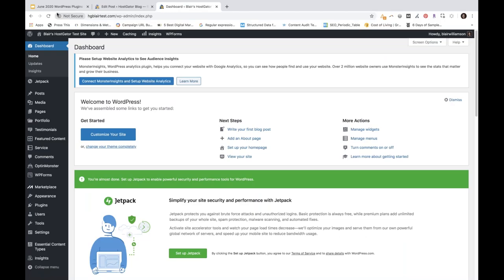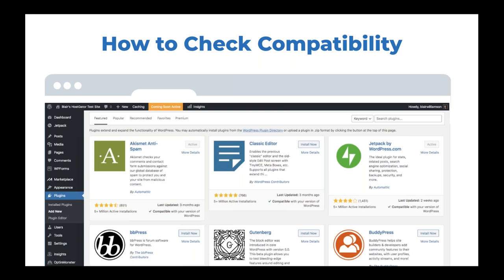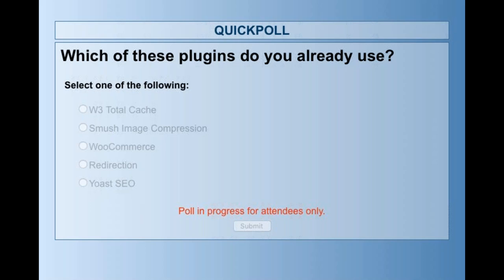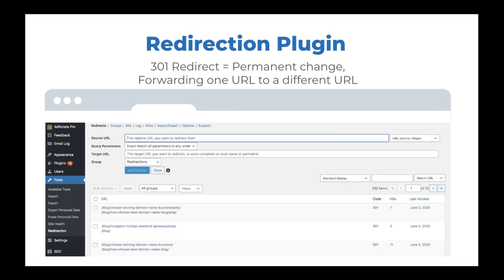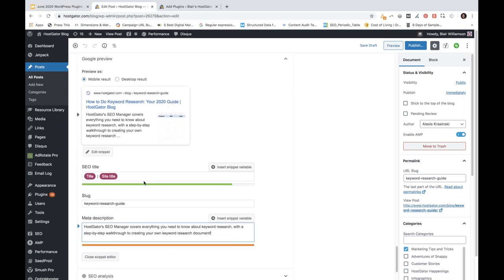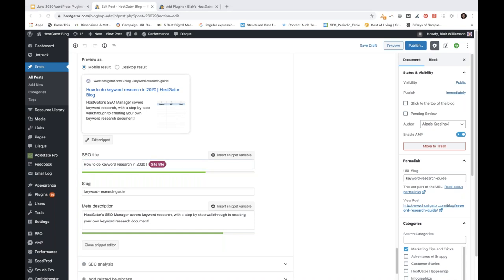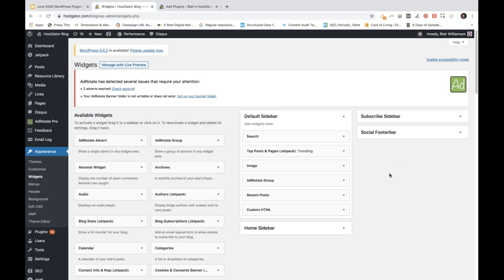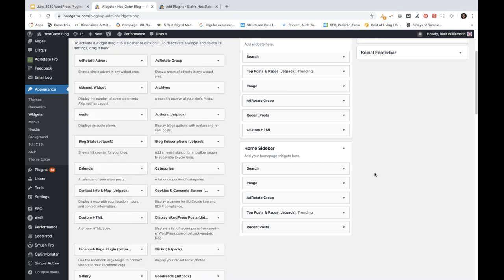How To Start A Blog with WordPress - Plugins & Widgets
Everything you need to know about WordPress plugins and their trusty sidekick - widgets!

3 Legged Thing Rick Tripod